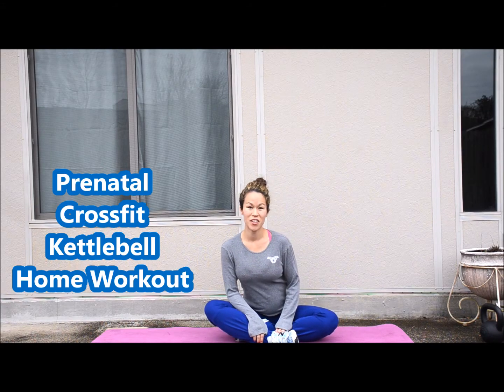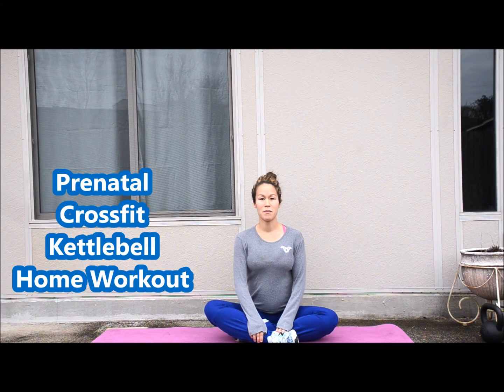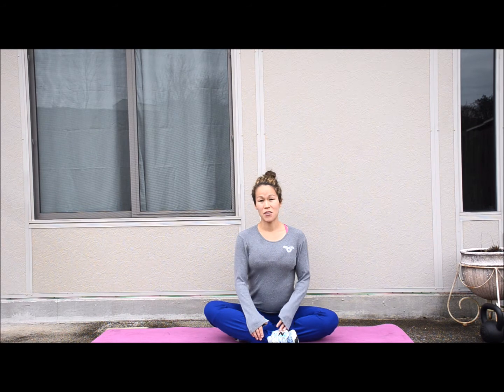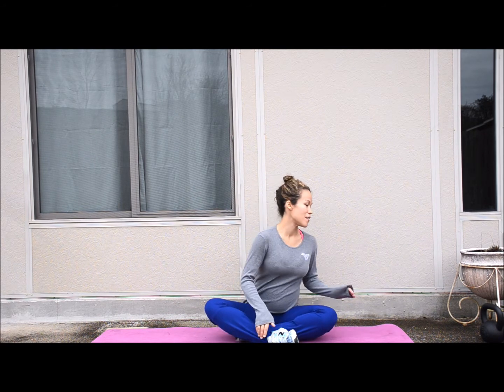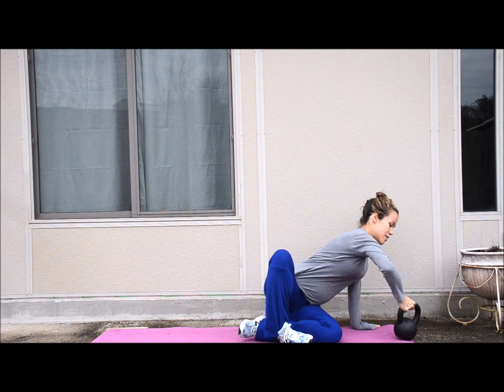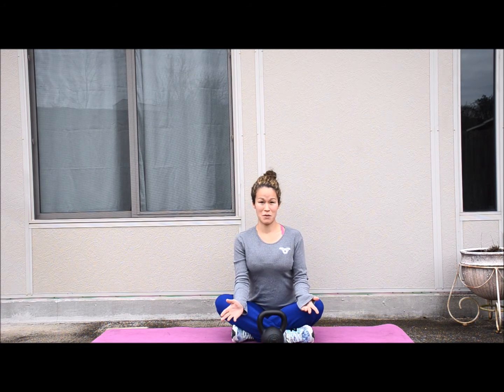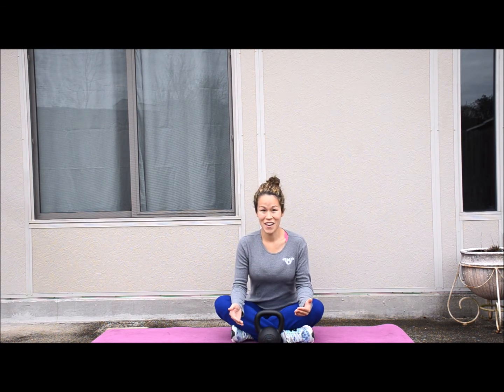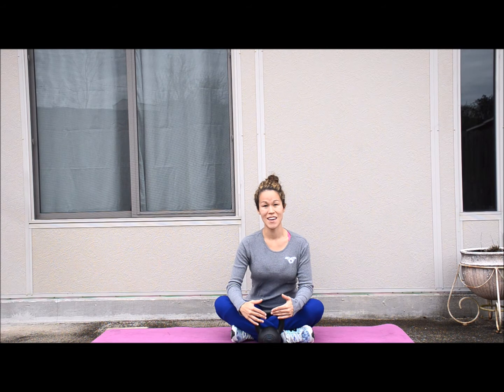Prenatal Kettlebell Crossfit Workout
Try this crossfit style workout using a kettlebell at home for a healthy and fit pregnancy.